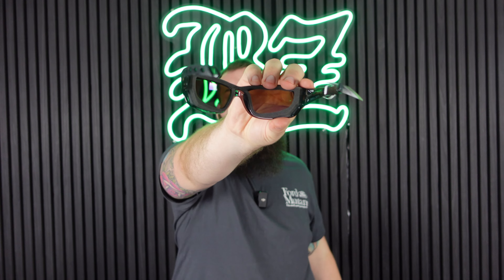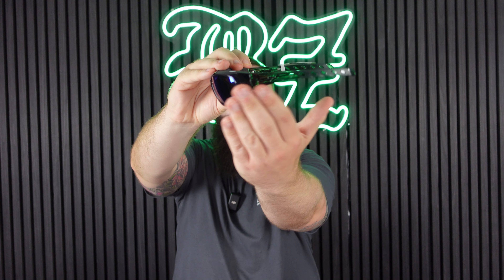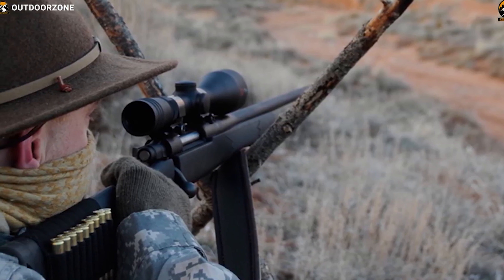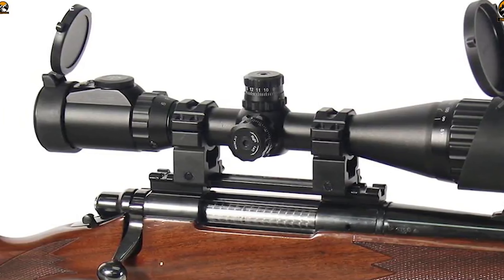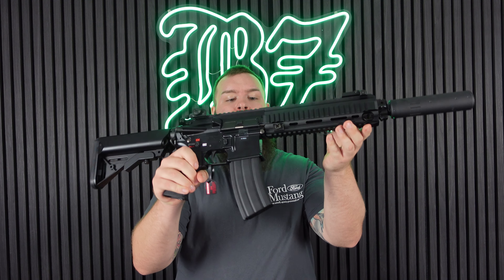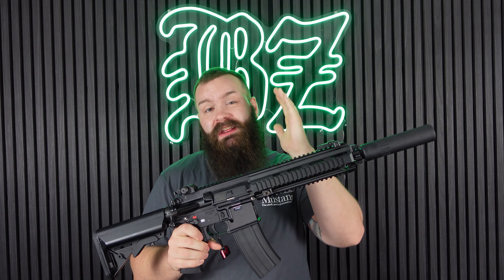The MOST EXPENSIVE Airsoft Guns & Gear in Our Store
From Optics to Rifles, we picked out the most expensive airsoft items we currently have a stock in a range of categories: which one is your favourite? Which do you think is overpriced? What's the most you've ever spent on an airsoft item? Tell us it all in a comment!

Featuring items from: @hkarmyclothing @archwick @WileyxEMEA @WileyXEyewear @crbnpaintball @acetechofficial @PTSSyndicate @VortexOpticsUSA @MechLabsUS

Product links:
00:00 Intro: Headband
00:58 BBs
01:25 Sunglasses
03:07 Paintball Mask
04:49 Gloves
06:15 Hostile Airsoft
07:09 Tracer Unit
08:15 Suppressors
08:46 Optics
10:44 Grenade Launcher
11:14 Sniper Rifle
12:45 Pistol
13:35 AEG Rifles
14:24 GBB Rifles
16:32 HPA Rifles